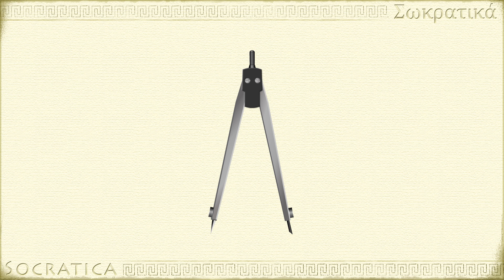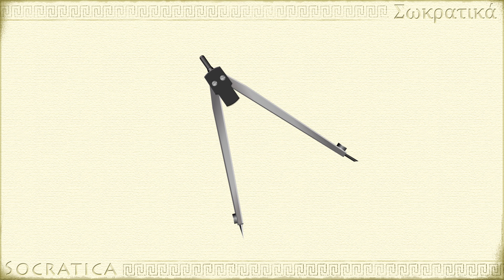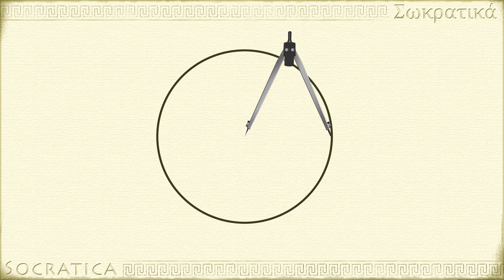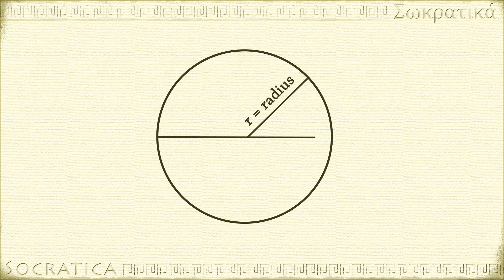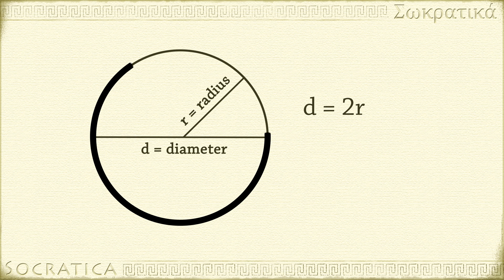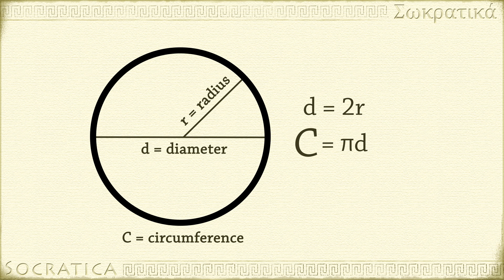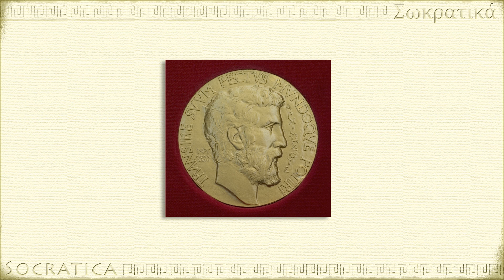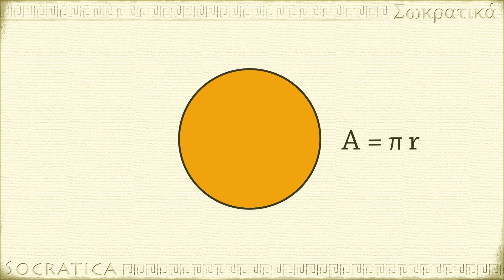Geometry: Introduction to Circles - radius, diameter, circumference and area of a circle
We give a quick introduction to the circle.  First we define the important parts of a circle: the radius, diameter and circumference.  We then give the formulas for computing the circumference and area.

Narrated by Cissy Jones
Edited by Izabela Melamed